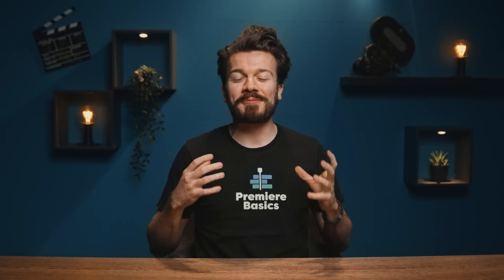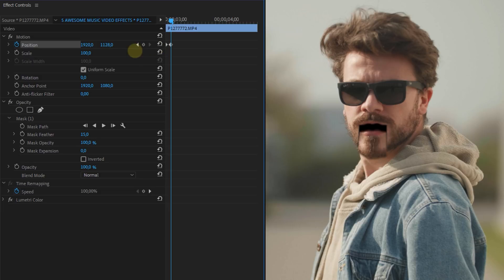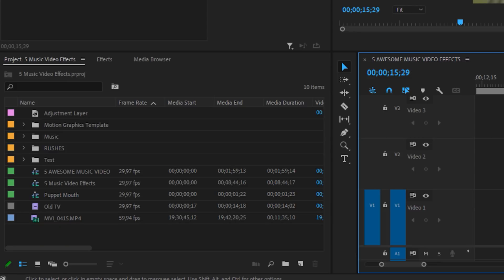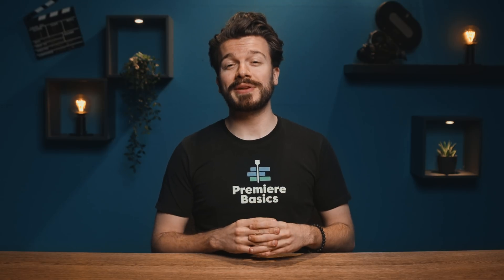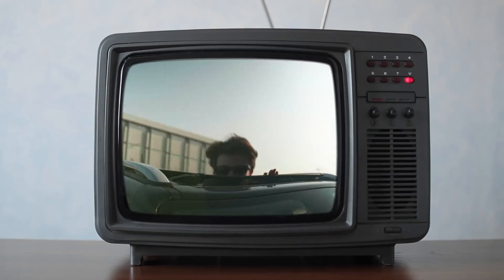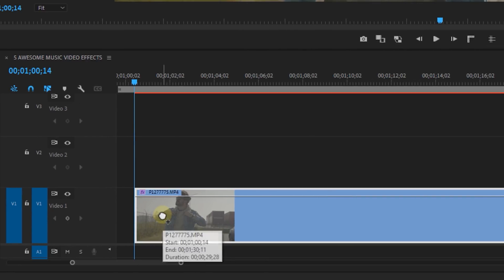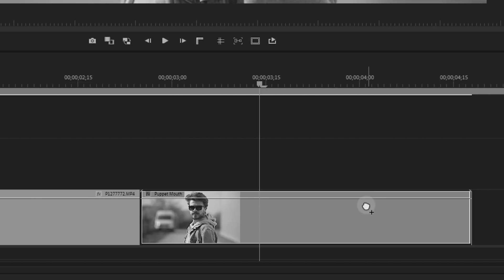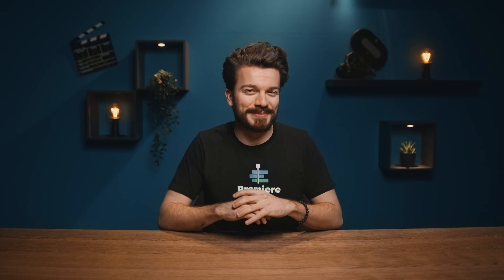5 MUSIC VIDEO Effects (Adobe Premiere Pro Tutorial)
- Learn how to create 5 amazing effect to level up your music video in this beginner tutorial in Adobe Premiere Pro.